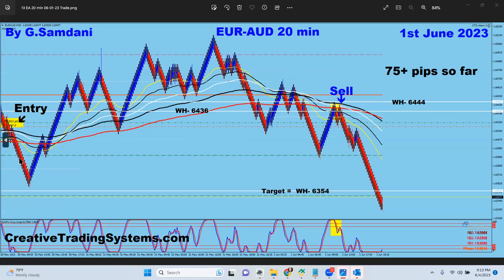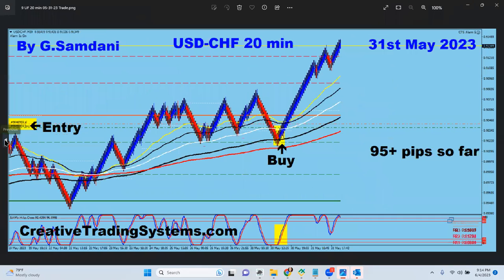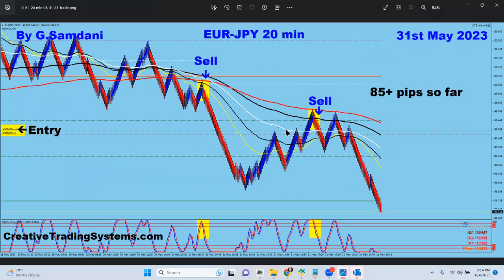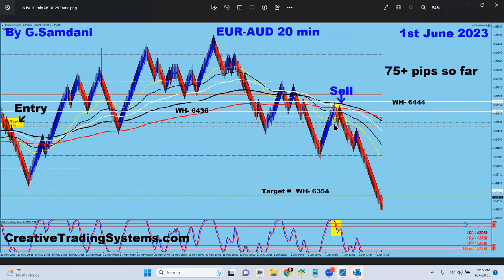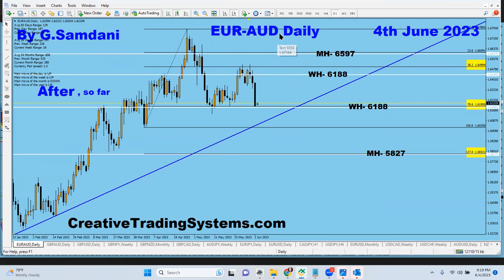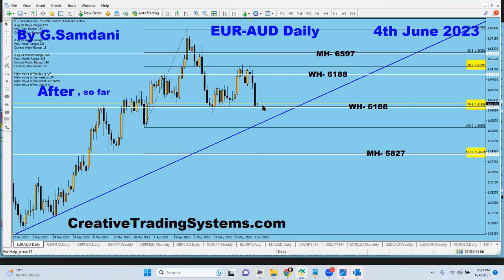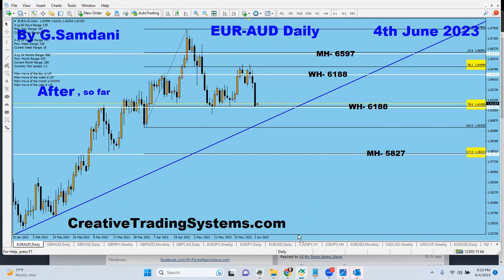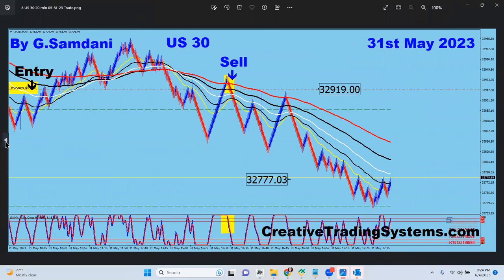Explaining How My Creative IB System Works (My Winners VS Losers)